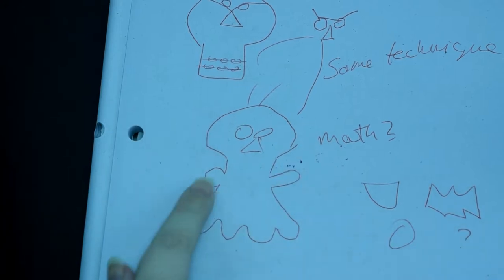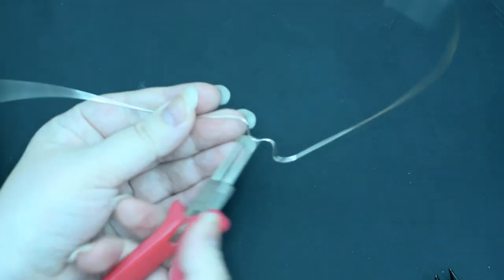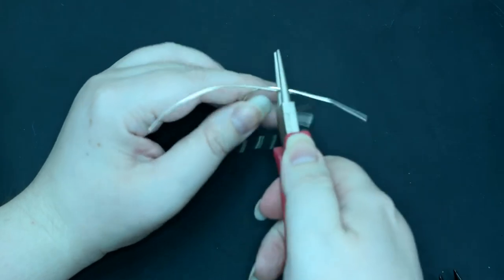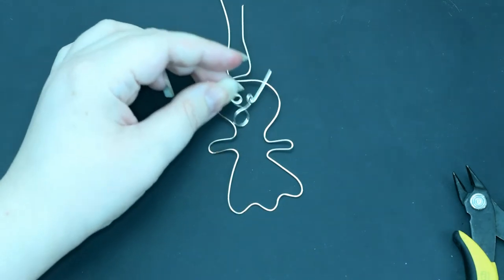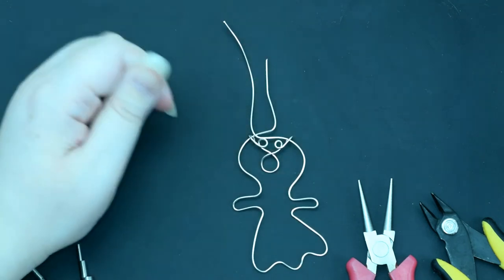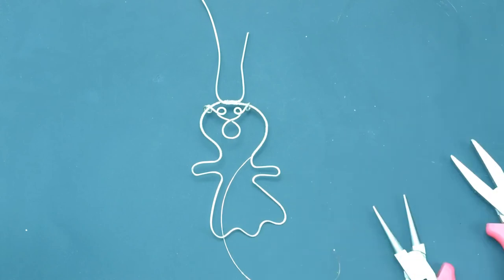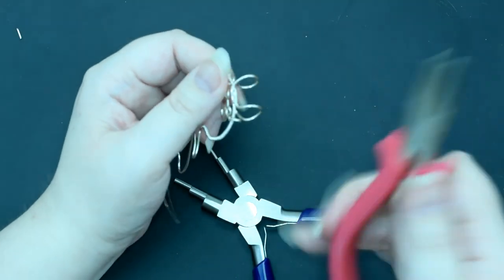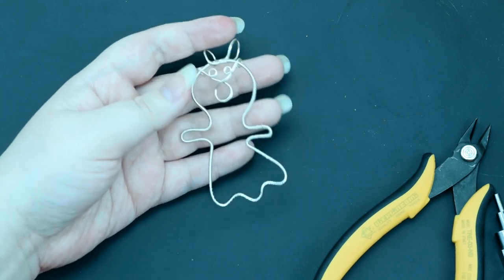Wirework Ghost Tutorial | Halloween Jewelry Tutorials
Learn how to make a wirework ghost for Halloween. Wirework Pendant Tutorial